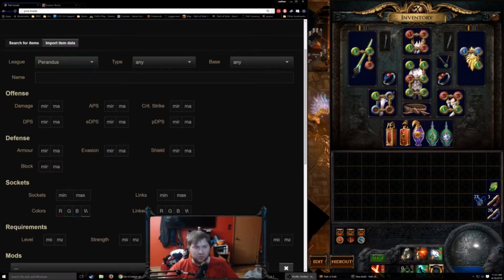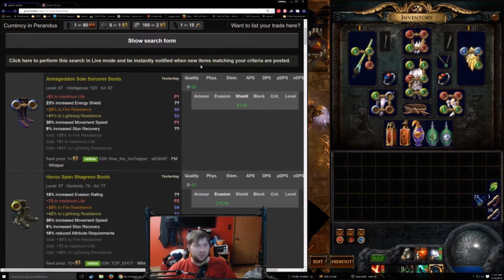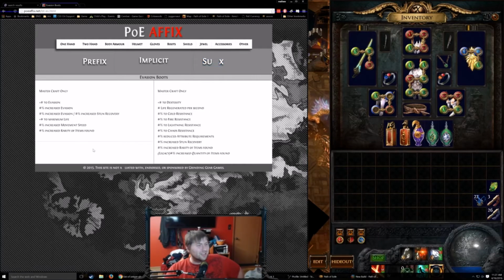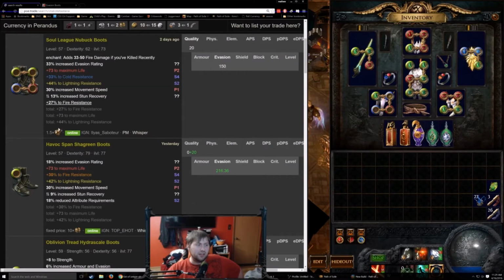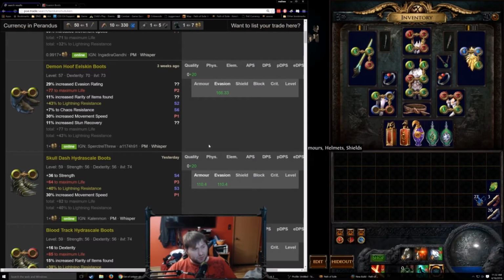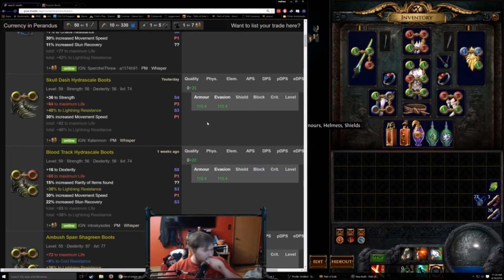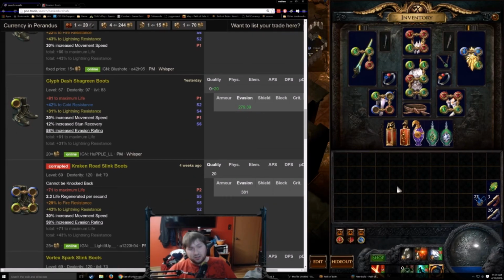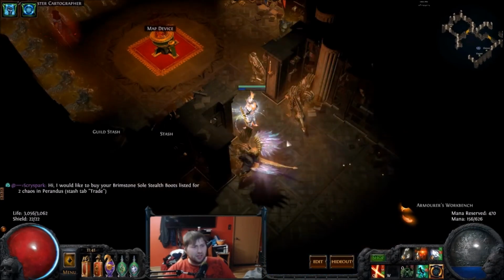POE.trade Intro to trading guide series - Searching for master craft-able gear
A lot of people were asking how to use POE.trade so i decided to start a series of videos that explains how i use it and will hopefully help you understand it.